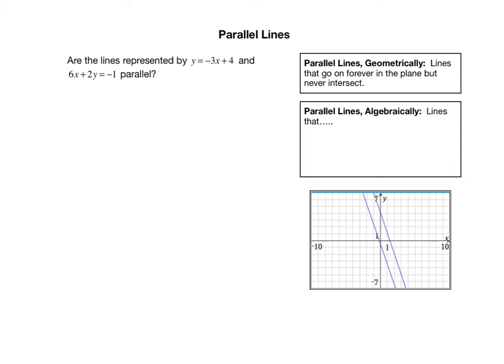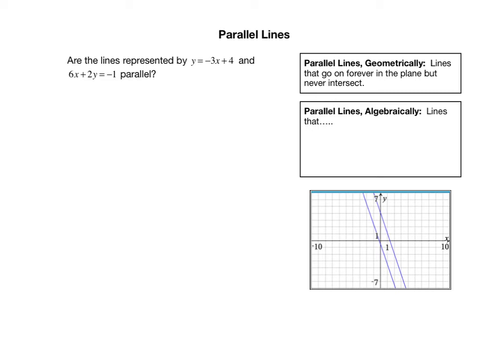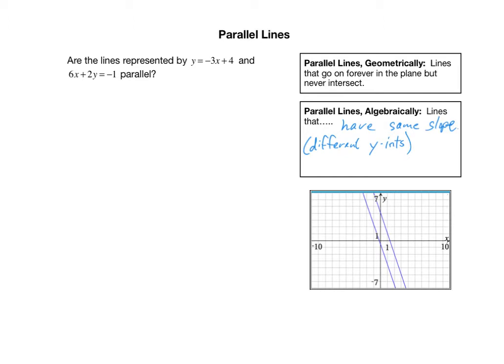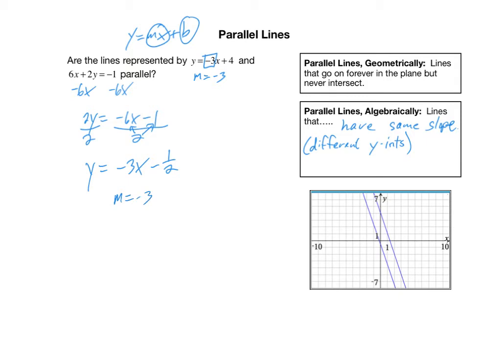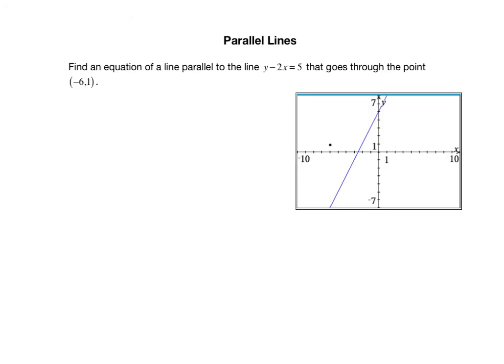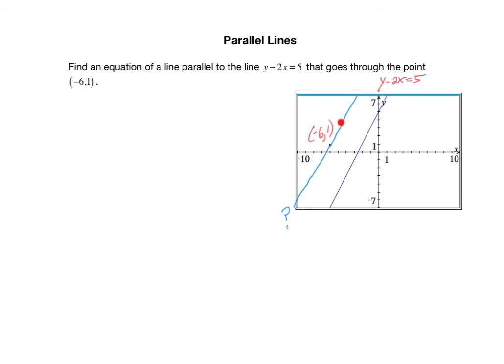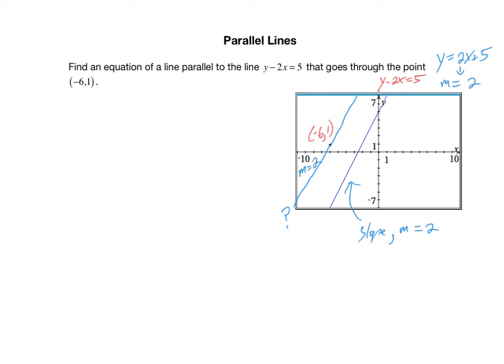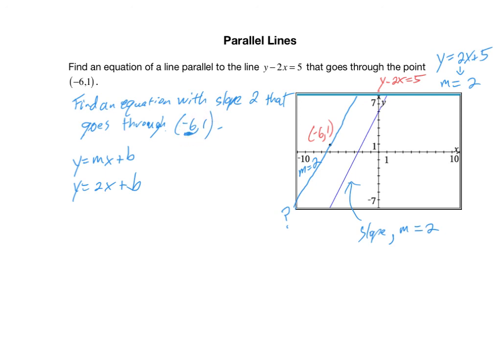Graphing Lines, part 2 of 2